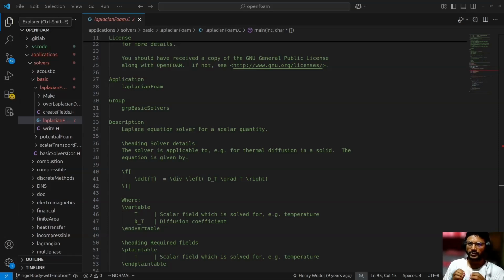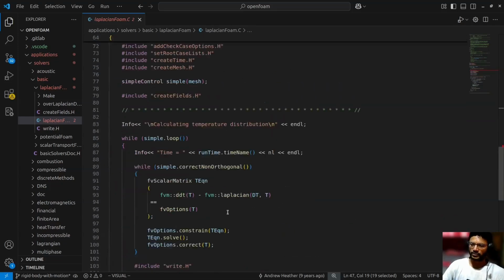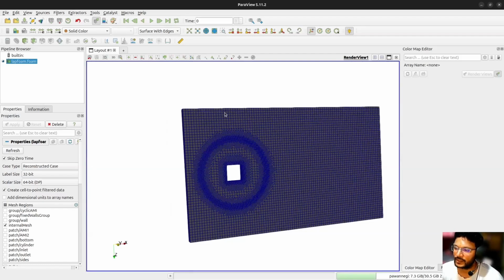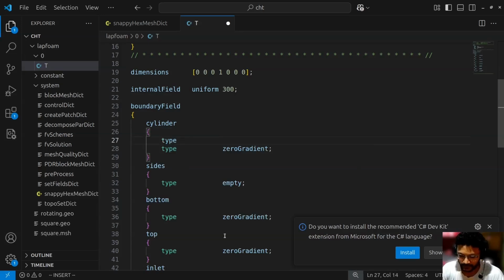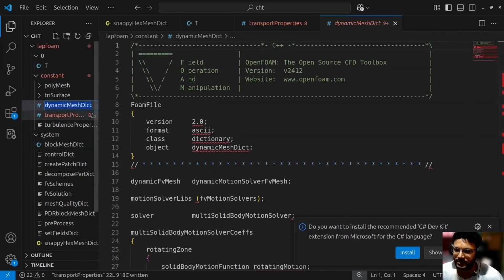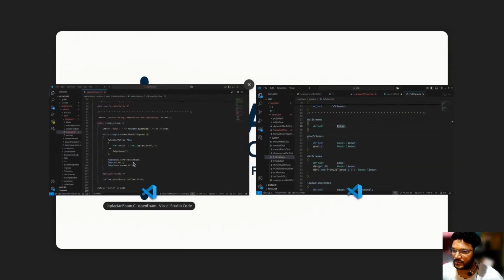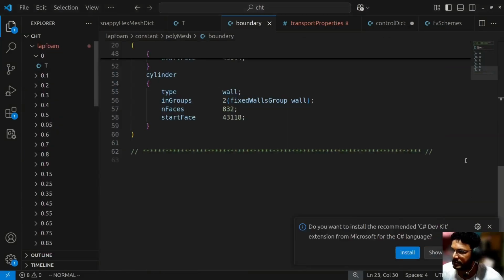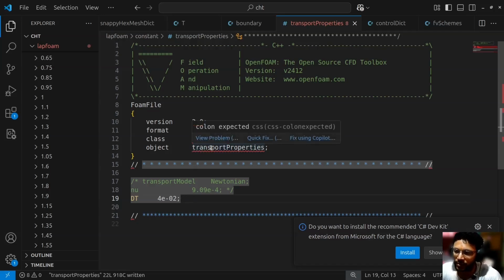Heat Conduction in OpenFOAM | Solving Diffusion Using LaplacianFoam (Step-by-Step Tutorial)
Find full course on

In this tutorial, we learn how to solve heat conduction problems in OpenFOAM using the LaplacianFoam solver.

Heat conduction is fundamentally a diffusion process where temperature flows from high to low regions. In OpenFOAM, this can be solved efficiently using the Laplacian formulation of the scalar transport equation.

In this step-by-step guide, you will learn:

- The governing heat diffusion equation
- How LaplacianFoam works internally
- How to modify boundary conditions for temperature
- How to set transport properties (diffusion coefficient)
- Mesh generation using blockMesh and snappyHexMesh
- Solver setup (fvSchemes, fvSolution, controlDict)
- Running the simulation and interpreting results
- Effect of diffusion coefficient on temperature gradients

We demonstrate the setup on a simple square geometry and visualize how temperature diffuses across the domain over time.

This is the easiest way to get started with heat transfer simulations in OpenFOAM before moving to conjugate heat transfer and multi-physics problems.

In the next lecture, we will combine conduction and convection to simulate solid-fluid heat transfer.

If you’re learning CFD or OpenFOAM, this is a foundational tutorial you should not miss.

00:00 – Introduction to Heat Conduction
00:27 – What is LaplacianFoam?
00:47 – Governing Heat Diffusion Equation Explained
01:30 – Understanding the Solver Structure
01:57 – Problem Setup: Square Geometry Case
02:47 – Modifying Boundary Conditions (Temperature Setup)
04:06 – Mesh Generation (blockMesh + snappyHexMesh)
04:30 – Transport Properties (Diffusion Coefficient Setup)
05:04 – controlDict and Solver Settings
05:23 – fvSchemes and fvSolution Setup
06:48 – Running the Simulation
07:23 – Visualizing Results in ParaView
07:43 – Effect of Changing Diffusion Coefficient
08:18 – Key Takeaways: Scalar Diffusion in OpenFOAM
08:31 – What’s Next? Conduction + Convection
09:00 – Outro